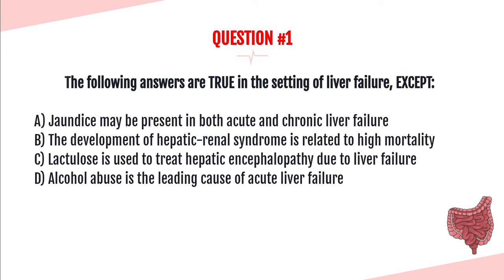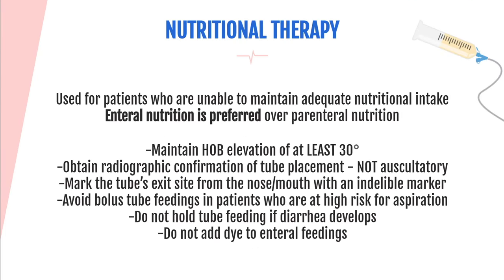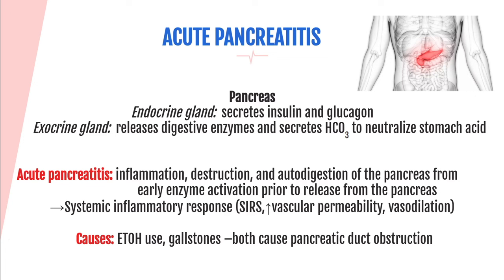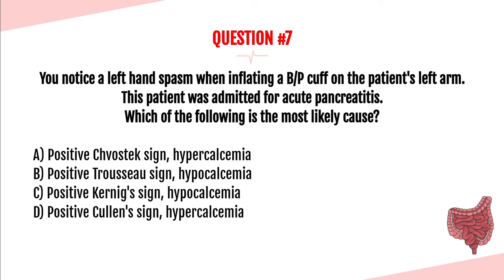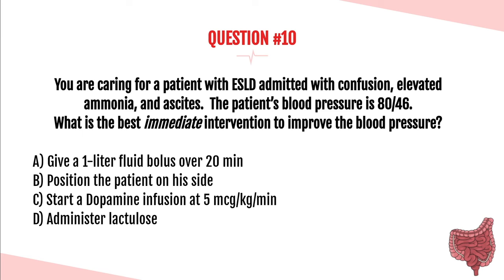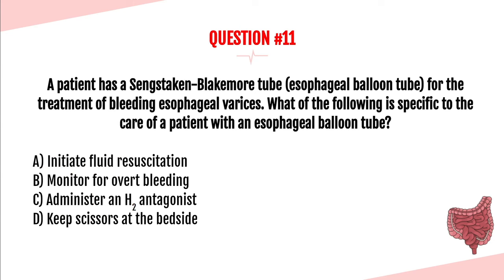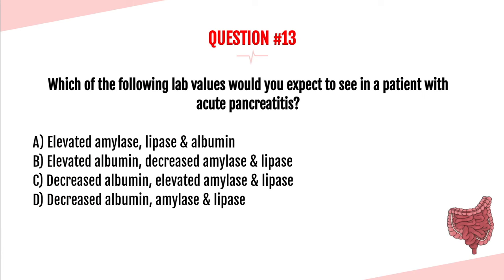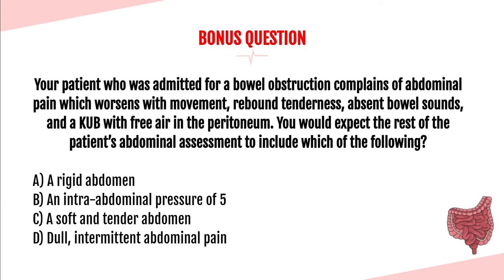MUST KNOW Gastrointestinal CCRN Practice Questions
15 MUST KNOW Gastrointestinal CCRN Practice Questions before you sit for your exam! This review video has questions, rationales, and helpful explanations of important gastrointestinal CCRN topics.

Nurse Life Academy is a channel dedicated to providing easy-to-digest educational content to help you further your nursing knowledge and grow as a nurse or nursing student.

I am absolutely happy to help if you have any questions.
Let me know which system you'd like me to review next!

Remember, YOU CAN DO THIS! Good luck on your CCRN!

Timestamps
00:00 Introduction
00:35 Question 1
06:09 Question 2
08:25 Question 3
11:38 Question 4
15:15 Question 5
19:37 Question 6
20:23 Question 7
22:18 Question 8
24:36 Question 9
26:38  Question 10
33:00 Question 11
36:06 Question 12
40:04 Question 13
40:53 Question 14
43:38 Question 15
46:09 Bonus Question